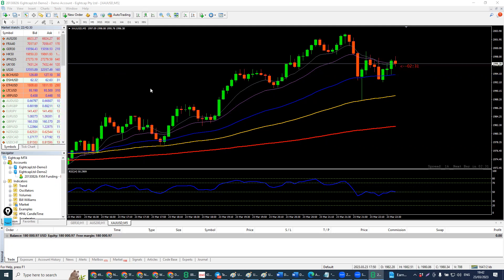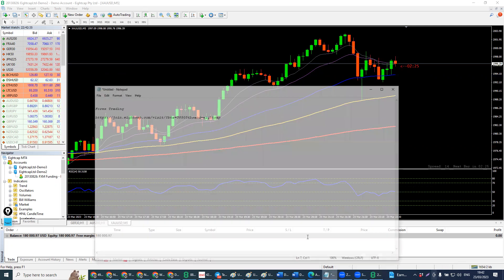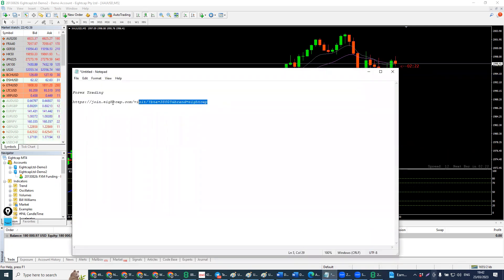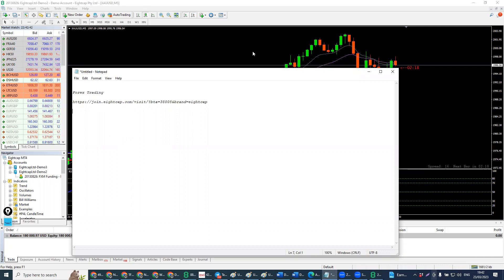What is Demo Trading?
Simple definition of Demo trading and why it is used.

Forex Trading